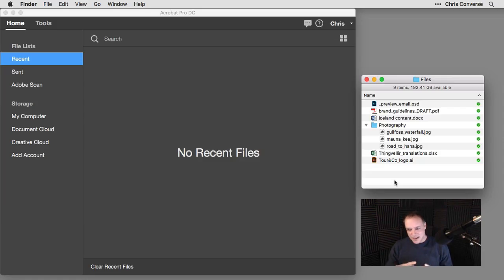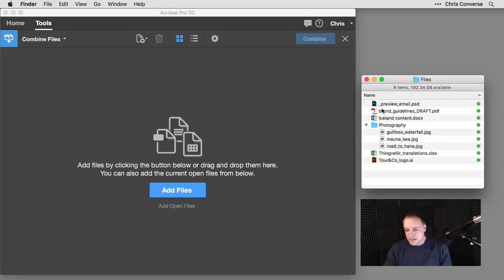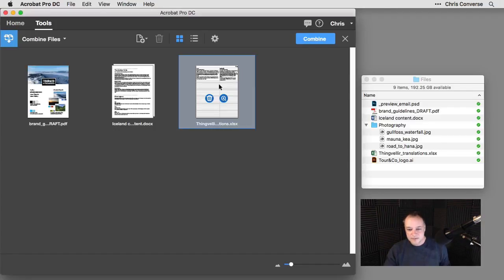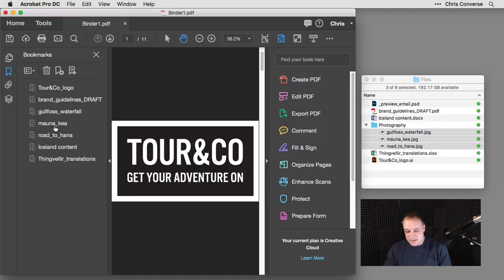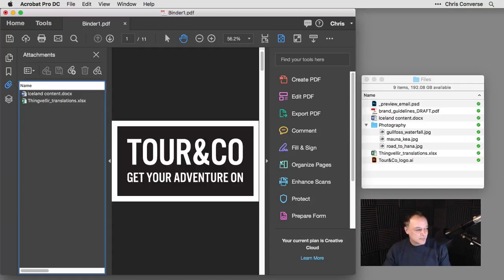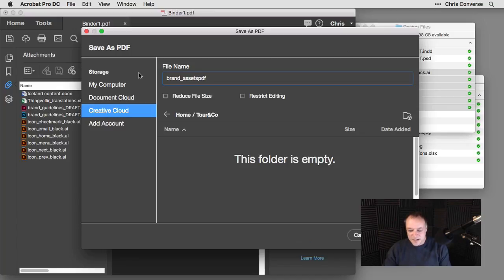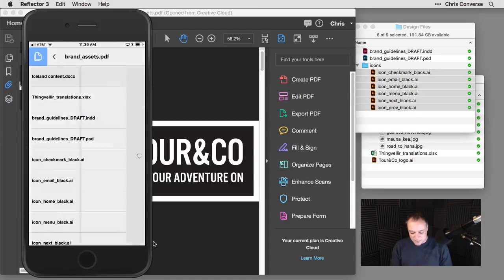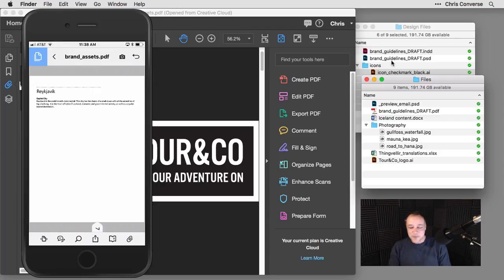Acrobat DC Tips & Tricks with Chris Converse: Combine Files | Adobe Acrobat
Email attachment overload? No thanks! Learn how you can combine files from Acrobat expert, Chris Converse.